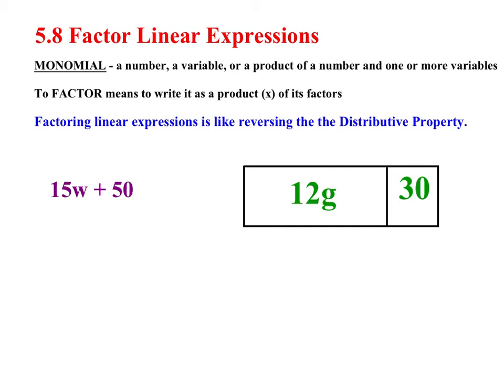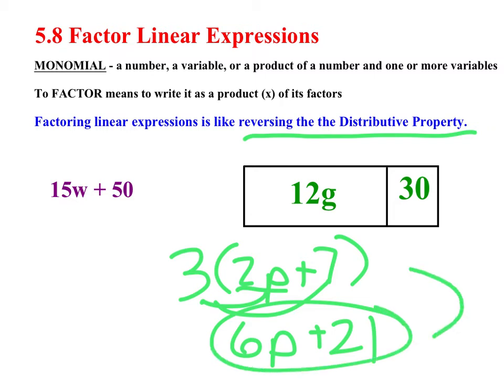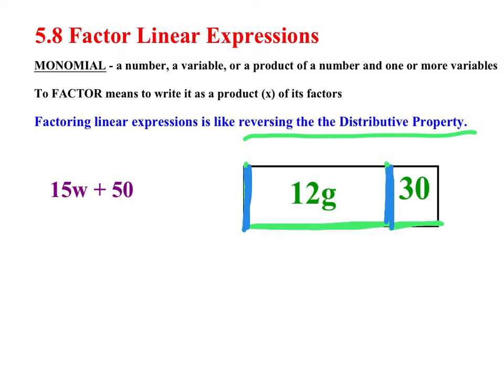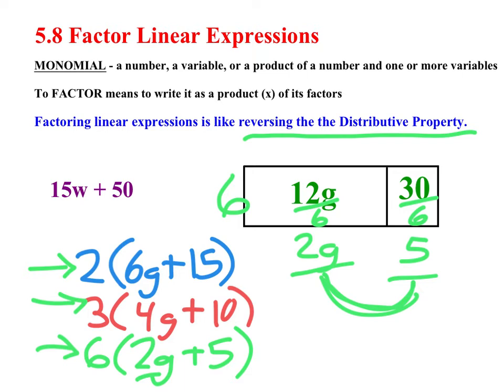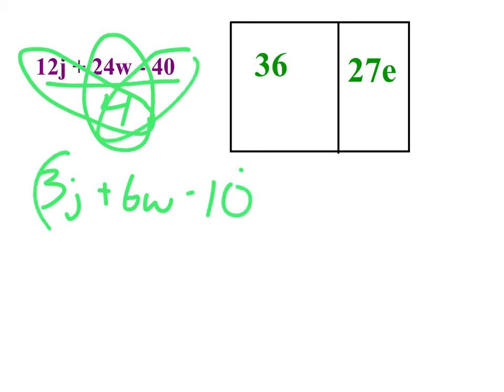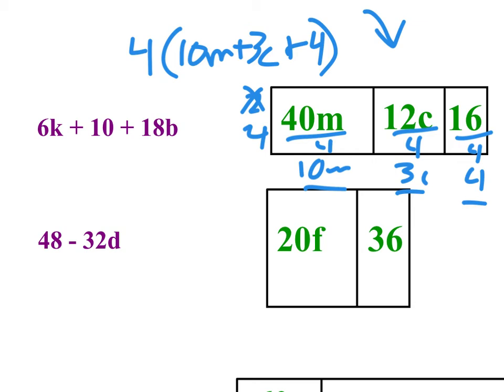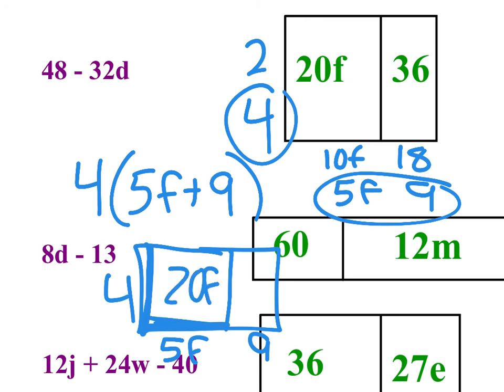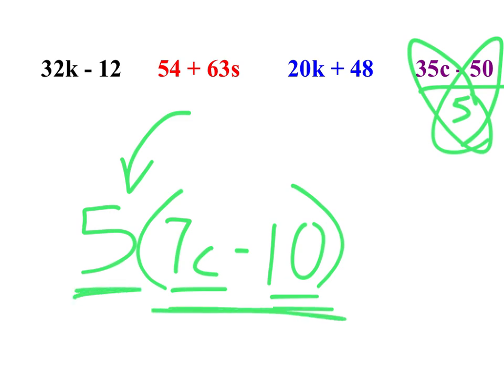5.8D Factor linear expressions